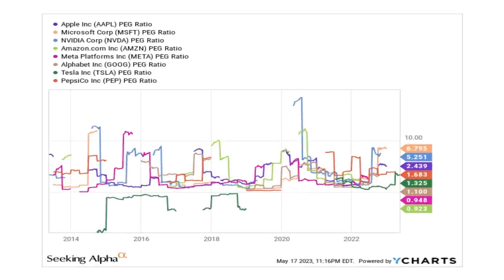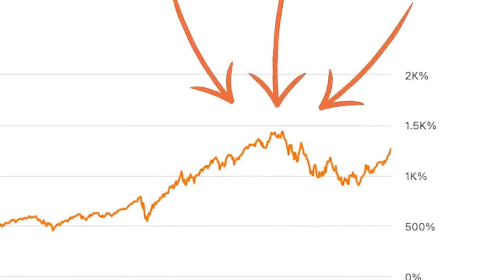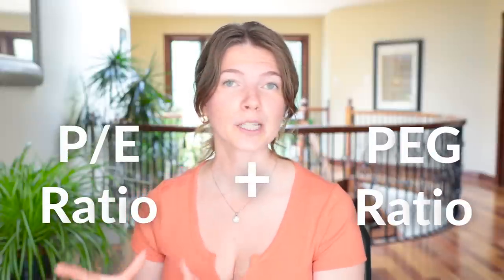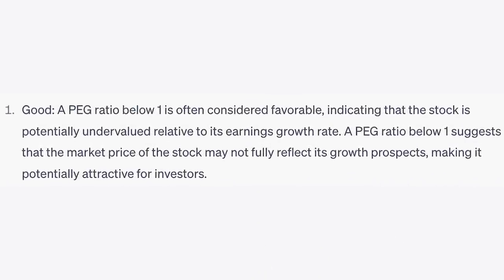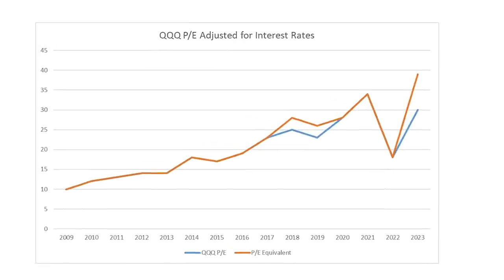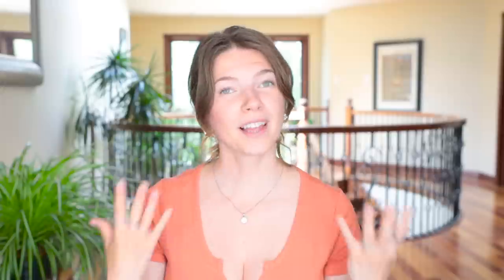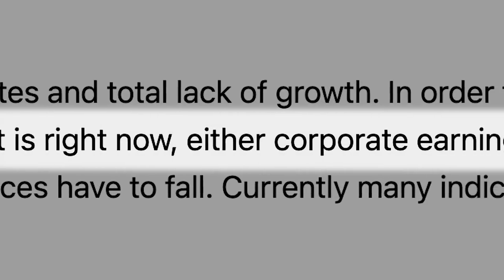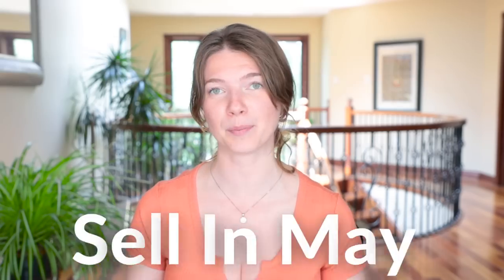25% Drop - QQQ is A BUBBLE Waiting to BURST - PEG/PE Analysis [Do THIS NOW]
The QQQ is now in a Bubble waiting to BURST! With a potential 25% Drop!
The P/E ratio and the PEG ratio are two metrics investors should pay close attention to!

These two metrics are utilized by many investors and institutions to create a thorough understanding of the valuation of a company and whether or not it is trading at a premium or at a discount.

Now what's very interesting is that the QQQ is now more expensive then it has ever been in the last 15 YEARS! and that is simply because if you factor in the current federal funds interest rate, the P/E ratio of the QQQ is even higher than it was during its peak in 2021!
On top of that, the underlying companies that make up more than 50% of the index are all trading at PEG ratios that are 5x to 8x what they were in 2021, when the QQQ had initially reached its peak.

So given the current investing climate, rising interest rates, inflation, war's, tension between countries, could the QQQ be posed for a sharp decline?

In this video I go over a thorough analysis of the QQQ and its underlying holdings.

Chapters:
00:00 Introduction - Should Investors expect a correction?
01:06 - 2 Key metrics
01:26 EPS - Earning Per Share
01:50 P/E Ratio - What does it mean & Examples
02:50 PEG Ratio - Explanation & Examples
03:36 Ratios and the QQQ
04:37 QQQ Top Holdings are OVERPRICED (High PEG Ratios)
05:27 Additional Examples - Apple, Microsoft & Nvidia
06:11 Will Investors Recognize that they are trading at a premium?
06:35 Indicators showing Economy is SLOWING down.
07:00 - The QQQ Correction?

This content is for education and entertainment purposes only. Viktoriya is not a financial advisor and does not provide any financial, tax or investment advice. The information is being presented without consideration of the investment objectives, risk tolerance, or financial circumstances of any specific investor and might not be suitable for all investors. Past performance is not indicative of future results. All investing involves, risk, including the possible loss of principal.

Below you will find links that will allow you to find items mentioned on my channel and receive free trials, perks and discounts.

LINKS to my online brokerage accounts are HERE:

WEALTH SIMPLE ( EARN UP TO $3000 WHEN YOU USE THIS LINK)

INTERACTIVE BROKERS ( EARN UP TO $1000 IN IBKR STOCK (Interactive Brokers Stock))

LINKS TO FINANCIAL LITERACY BOOKS MUST READ!

Becoming Your Own Banker:
The Intelligent Investor:
The Simple Path to Wealth:

THE OPTION WHEEL STRATEGY: (If you want to learn about the MOST POWERFUL TRADING STRATEGY IN THE WORLD!!!)
COVERED CALLS for BEGINNERS:

Investing for Dummies:
9-in-1 Books

Rich Dad Poor Dad:

LINKS TO RESOURCES & MY EQUIPMENT:

Get 1 month FREE to Epidemic Sounds, where I find all of the sound tracks for my videos!

CANVA: I create thumbnails & ALL marketing material with Canva

MY EQUIPMENT:
CANON EOS RP Mirrorless Camera:

CANON 24-105mm f/4 LENS

CANON LENS Adaptor:

LED Lights:

LG 29" ULTRA WIDE Monitor:

14" Portable Monitor :

Apple Magic Track Pad:

Apple Magic Keyboard: